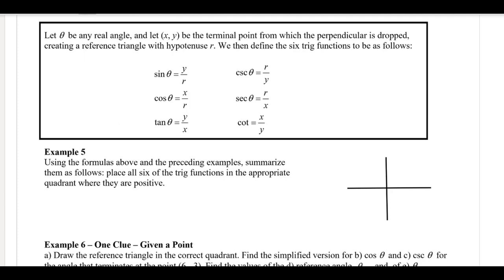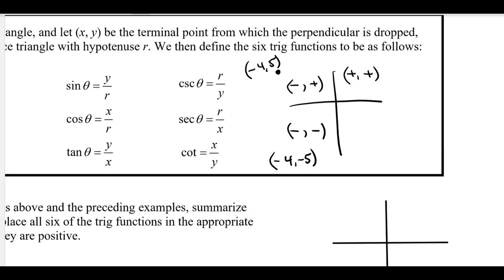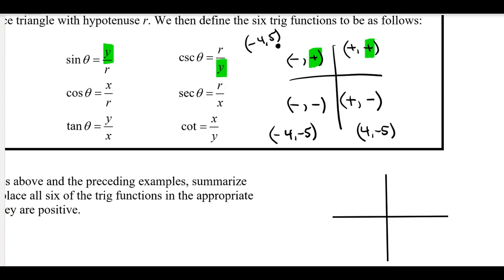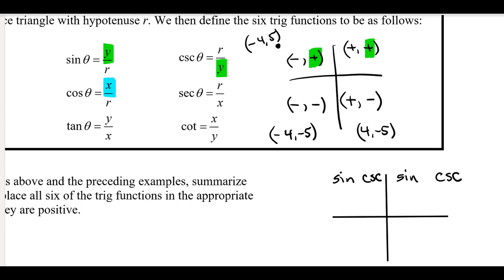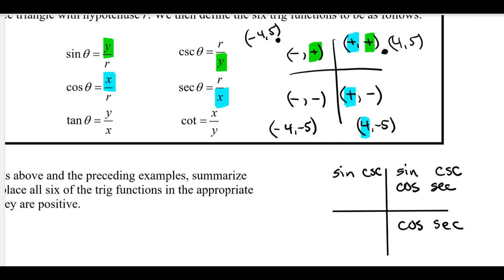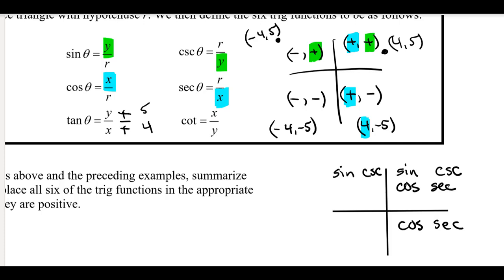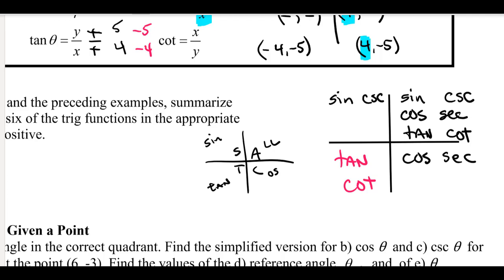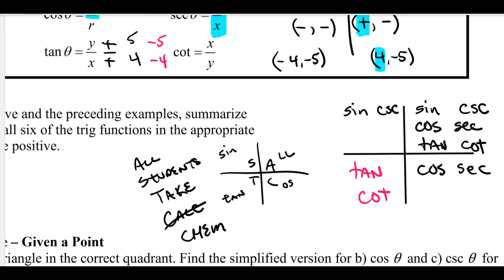6-3 Circular Trig Functions Ex 5 - ASTC